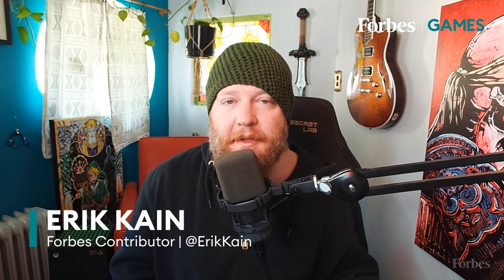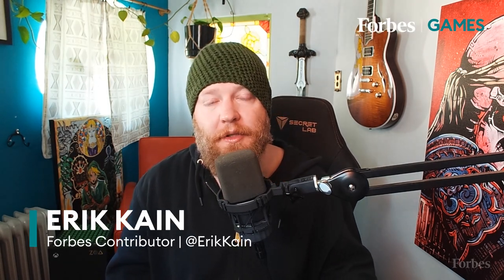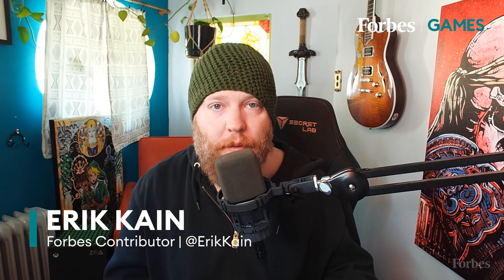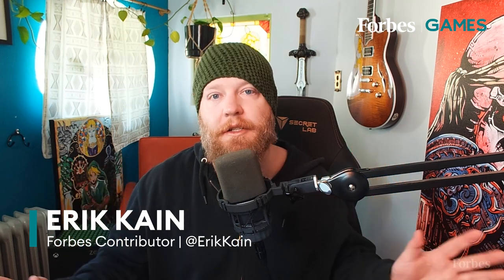How To Win At Wordle: Tips And Tricks | Erik Kain | Forbes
Here are some tips to help you win at Wordle including best starting words and how to get the right guesses.

Erik Kain writes about video games, movies and TV shows at Forbes and makes videos on YouTube. He is especially passionate about Dark Souls, first-person shooters and RPGs.